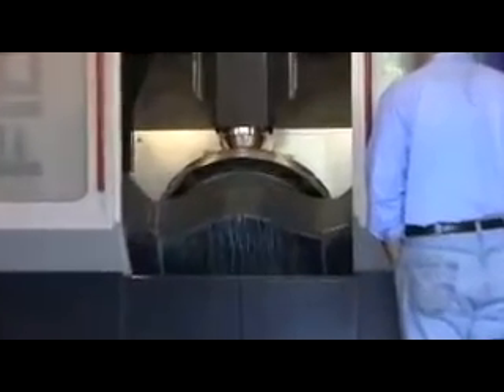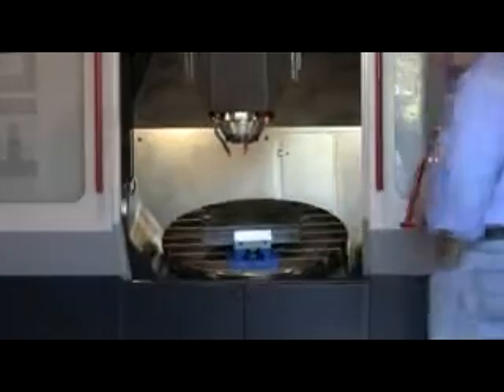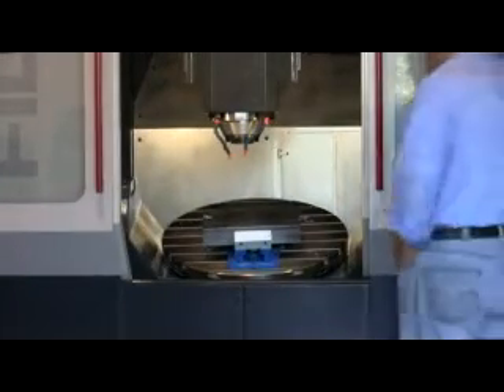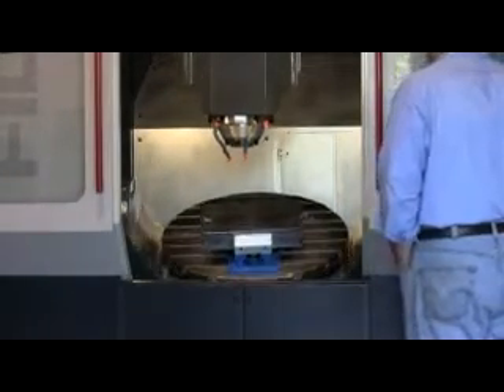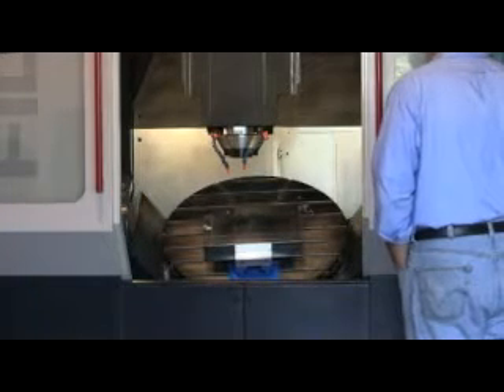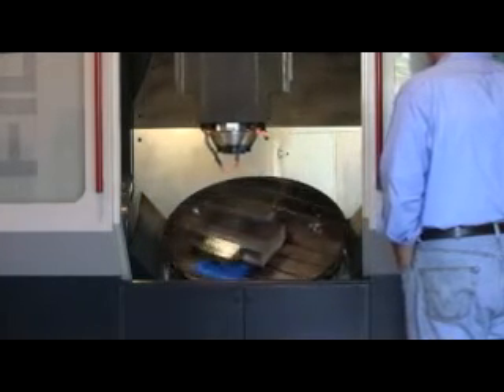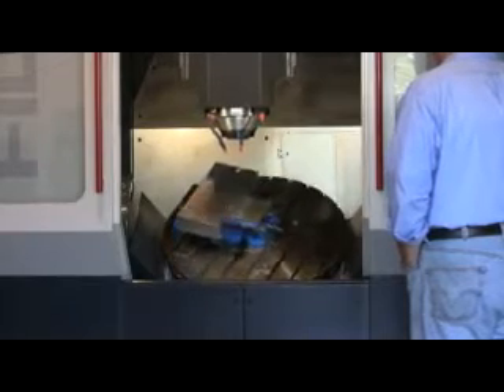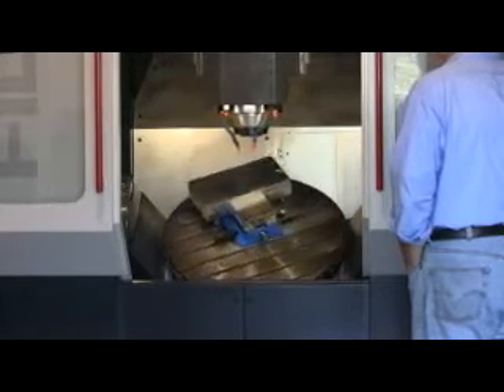SwiftCarb RampMill 6061 aluminum at 200IN Material Removal Rate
This is roughing 6061 aluminum on a Fidia machining center with Truemill programming. Here are the Specs:

MRR (material removal rate): 200 Cubic Inches per Minute
Tool: .625 dia 3 flute Swiftcarb RampMill patent pending coolant through
Tool Path: TrueMill
Machine: Fidia
Feed: 407 Inches Per Minute
SFPM: 2749
RPM: 16,800
DOC: 1.25 in
Radial engagement: .3934 = 105deg TEA
Chip Thickness- .0075 actual at TEA
Chip load programmed: .0075

This is High Cube Machining (HCM) from Swiftcarb. High Speed machining is a thing of the past because nobody gets paid for how fast they feed, but how fast you remove material (MRR) and get the part done.